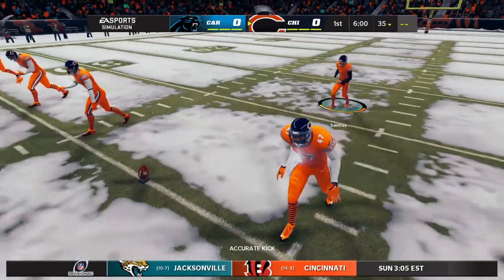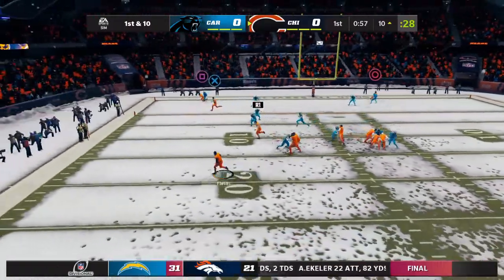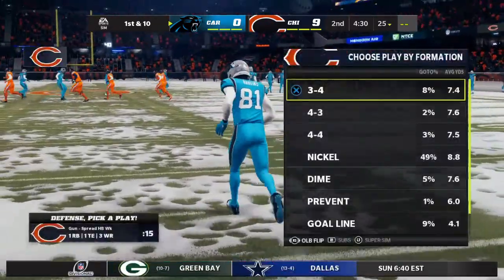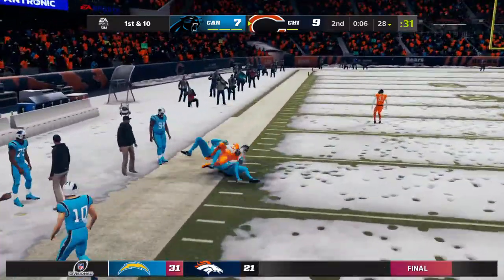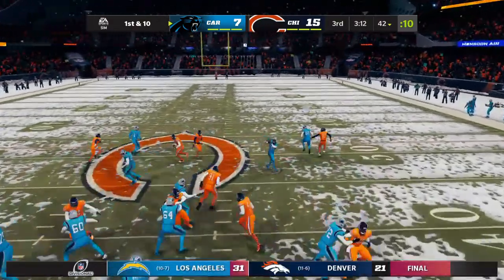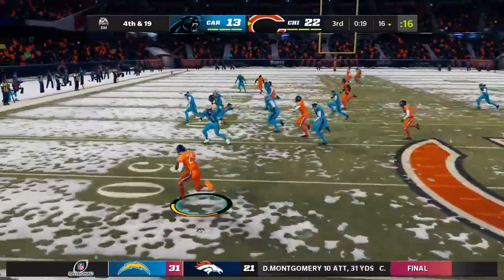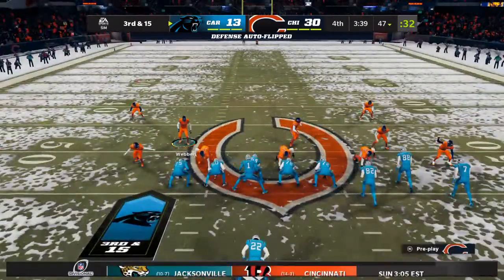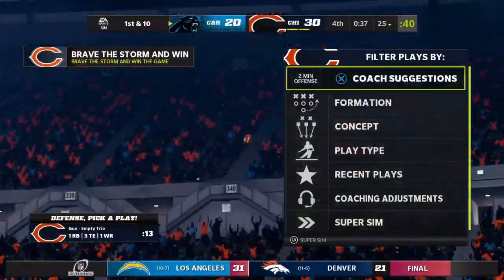Season 3 divisional round vs the panthers